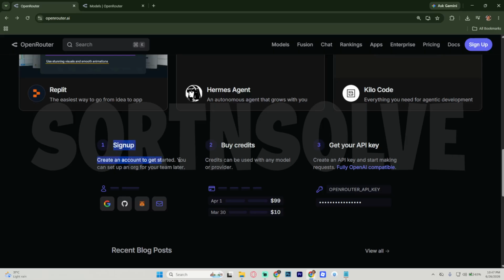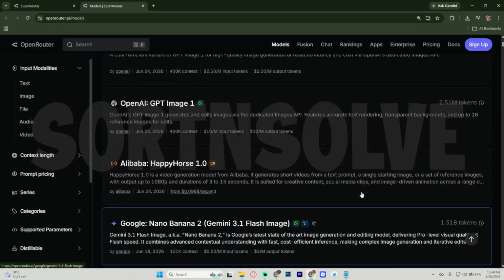How To Use OpenRouter AI - Beginner's Guide